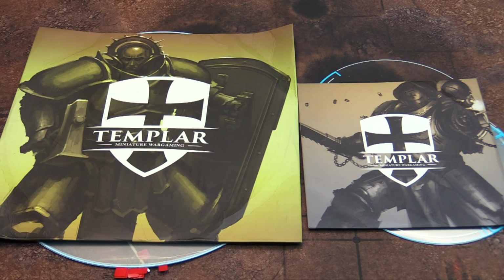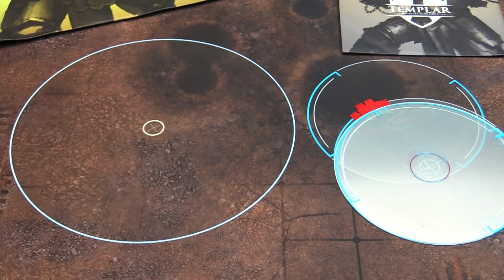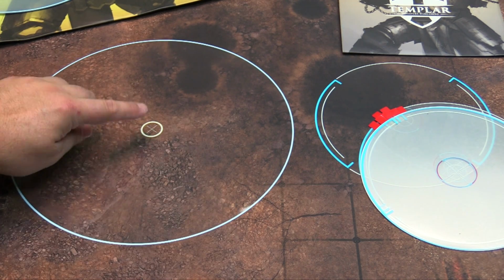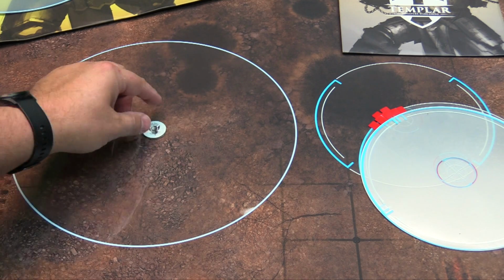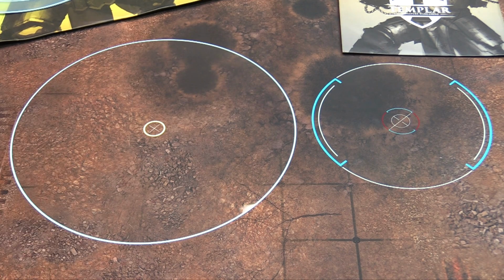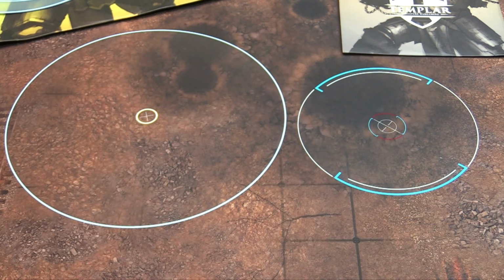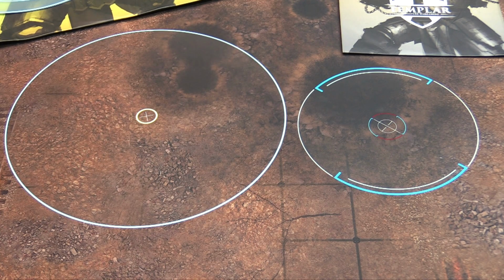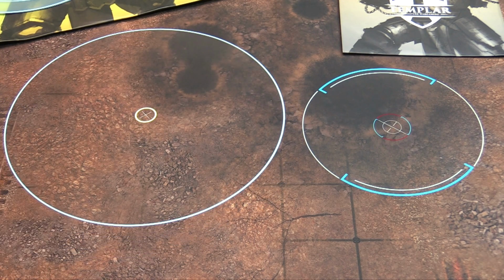Widgets and Wonders - 40k and AOS Scoring Zones by Templar Miniature Games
Want a less obtrusive way of telling where your objectives are in 40k and AOS? Templar has created some transparent acetate Objective Zone markers for these two games so you can see the table through them and not destroy your immersion in the game!